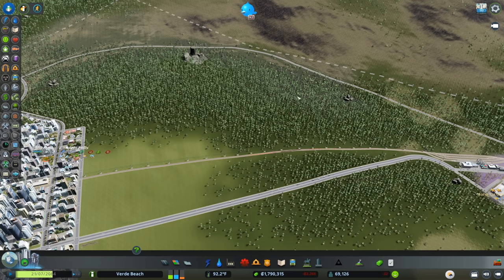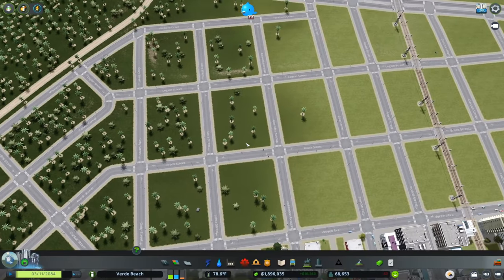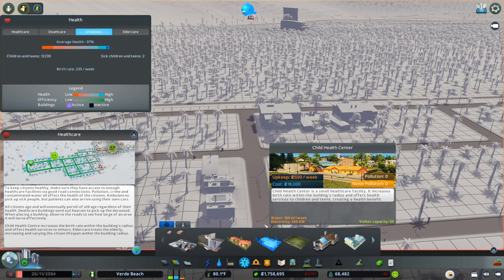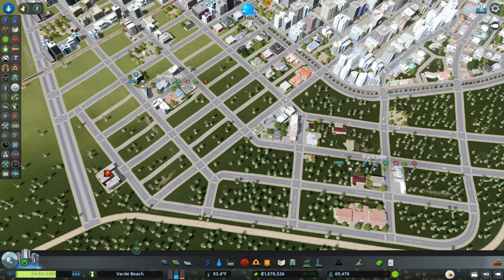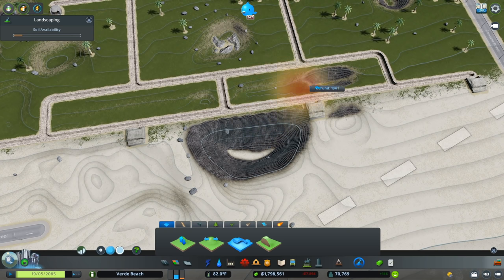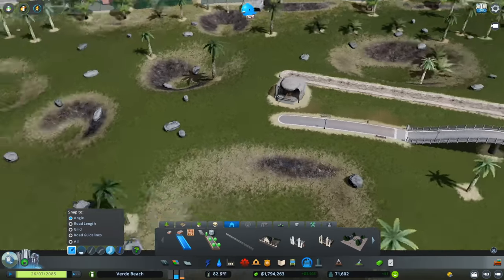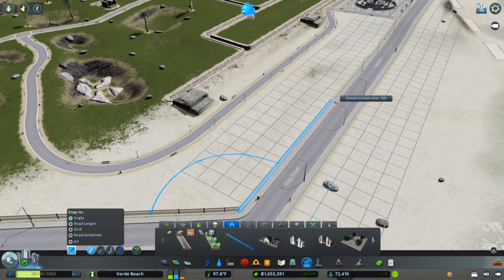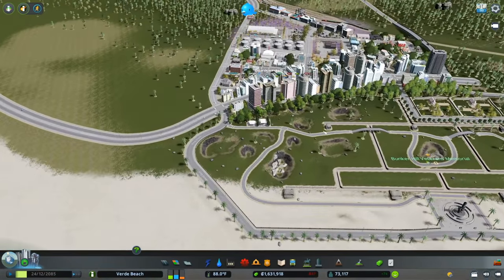Veterans Memorial Park & Urban Development: Verde Beach - Vanilla Cities Skylines Build (Ep. 30)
Hello everyone and welcome back to Verde Beach!  In this episode, we're going to honor the battlefield that kept Verde Beach free and build a Veterans Memorial Park.  In addition, we'll continue the development of downtown and reach a significant population mile stone.  We'll also set aside land for a future national park.  Enjoy!

MY MUSIC

MY GEAR

CHAPTERS

Chapters:
Introduction - 0:00
Park Delineation - 3:35
Urban Neighborhood Expansion - 7:45
Street Naming - 10:15
Districts, Zoning, and City Services - 11:31
Traffic Fixes - 25:57
Mission Accomplished - 27:53
Son, I am disappoint -  29:02
Building the Veterans Memorial Park - 29:35
City Planner Plays Landscape Architect Simulator - 48:07
Finishing Touches - 50:32
City Tour - 57:22